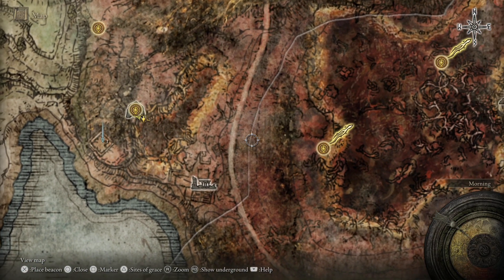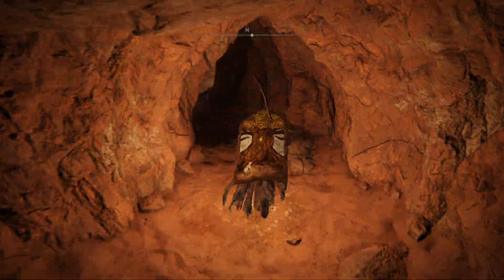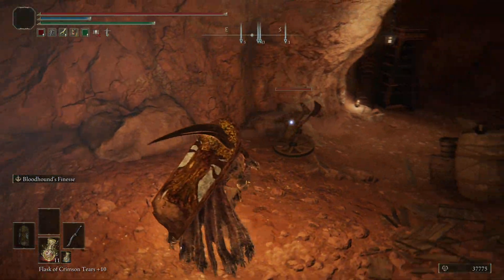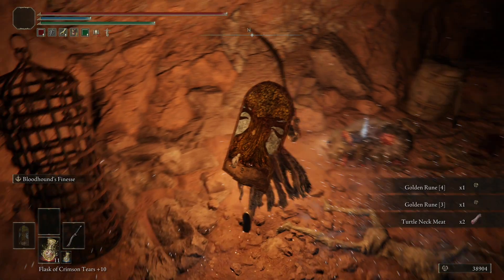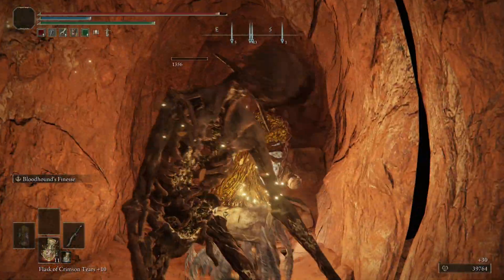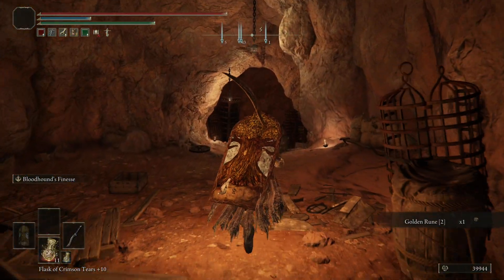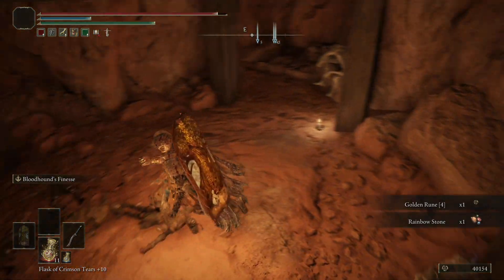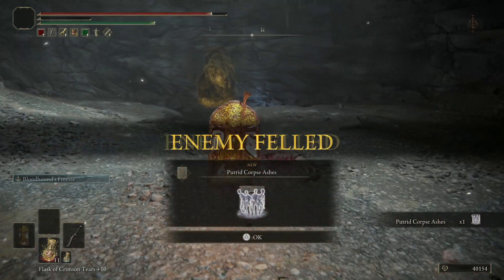Gaol Cave Walkthrough Elden Ring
Gaol Cave Walkthrough Elden Ring - Gaol Cave Location and Loot Guide

0:00 Gaol Cave Map Location
3:55 Open Everything up
6:00 Gaol Cave boss